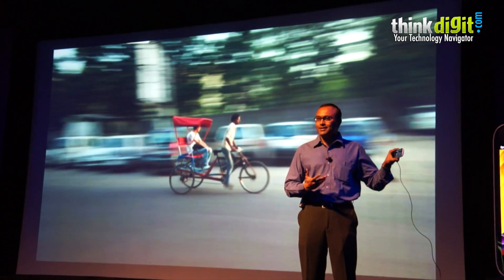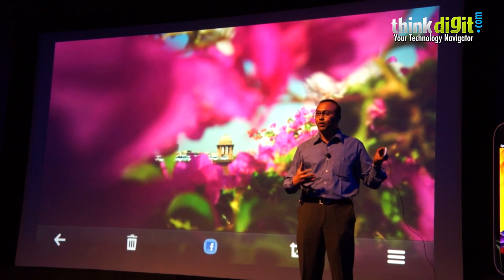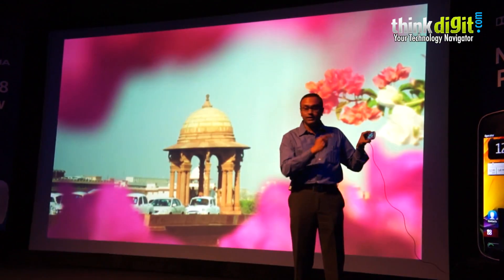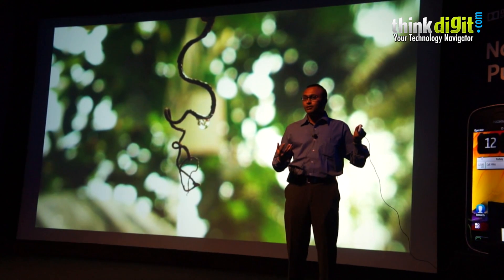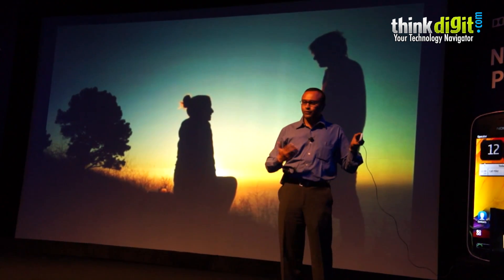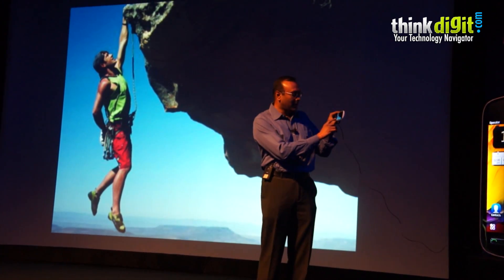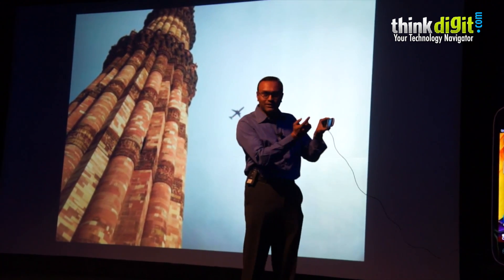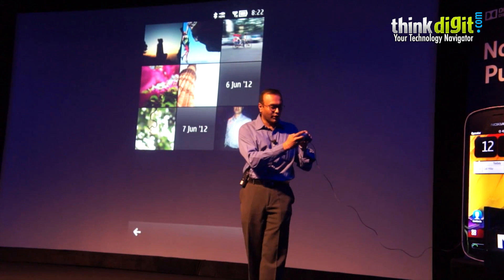Nokia 808 Pureview Photo Quality Demonstration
Nokia demonstrated its astonishing 41MP cameraphone at its launch event in India., detailing features like its lossless zoom.